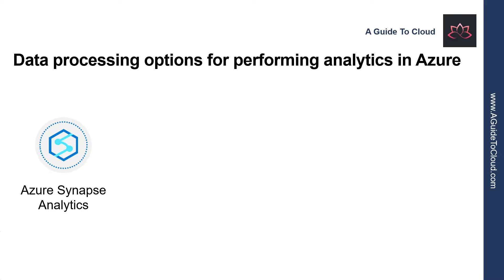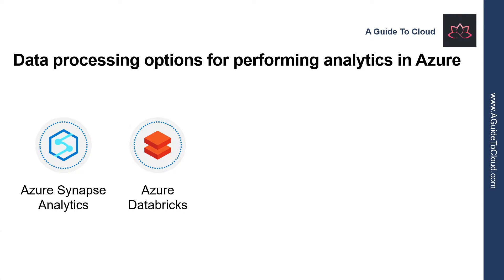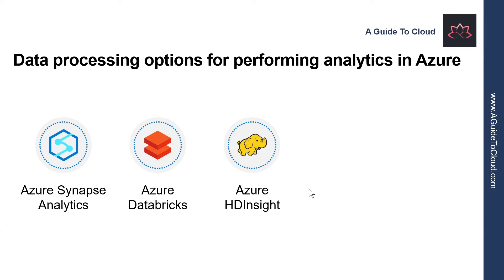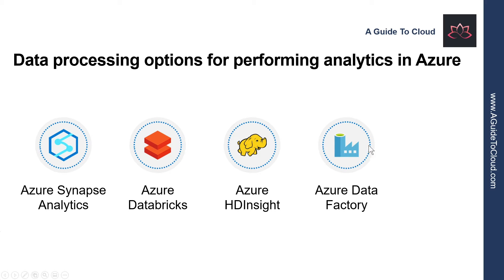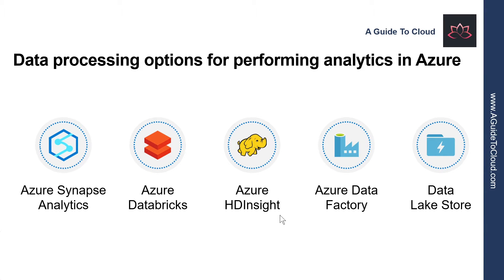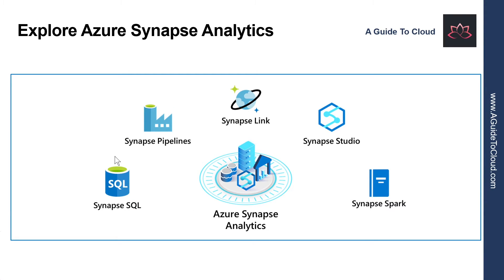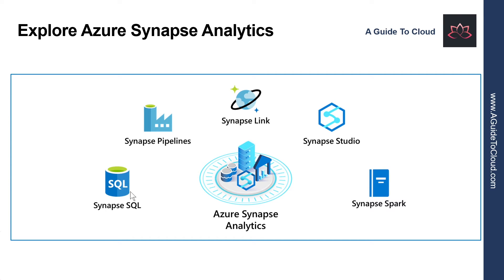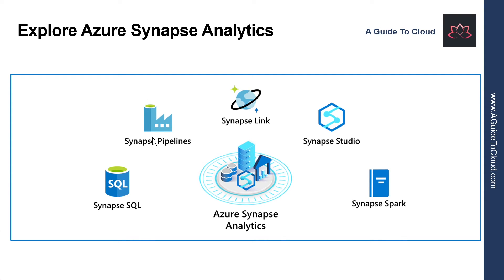DP-900 Exam EP 18: Data Storage and Processing in Azure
⏰ Timestamps:

00:00​​​​​​ ⏩ Introduction
00:20 ⏩ Lesson Objectives
03:49​​​ ⏩ Data Processing Options For Performing Analytics In Azure
05:45​ ⏩ What's Next